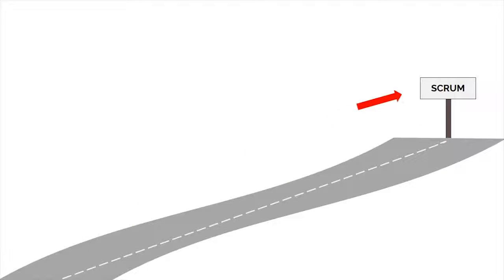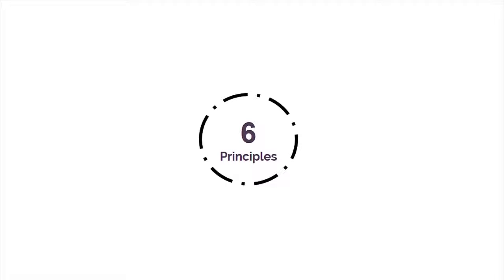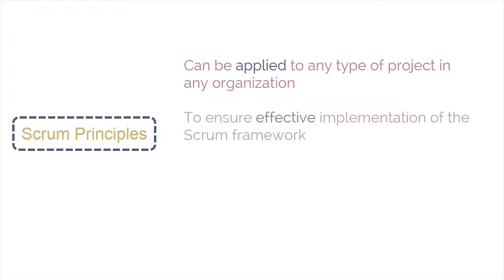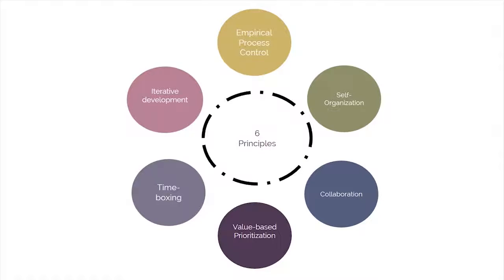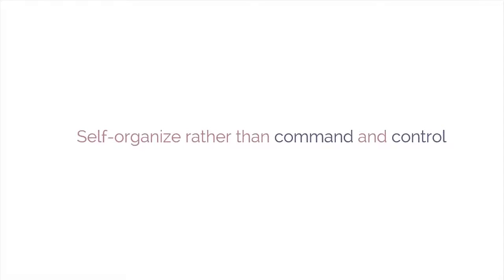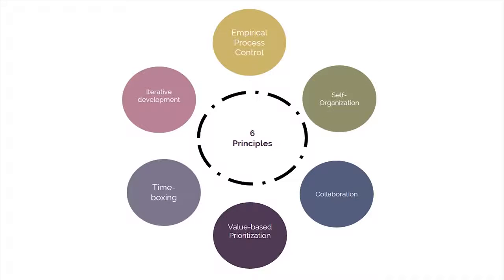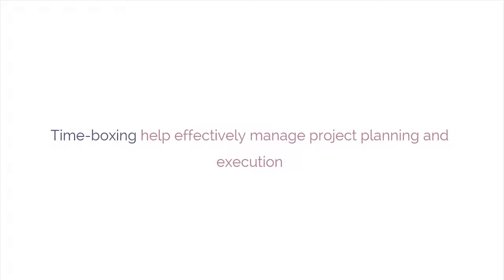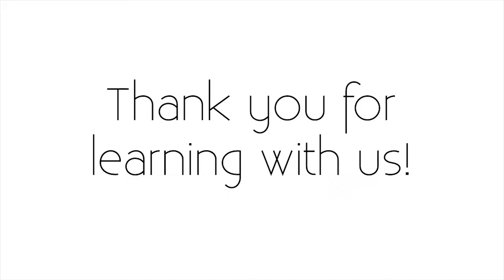Scrum Principles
Mobile eLearning for SCRUM certification